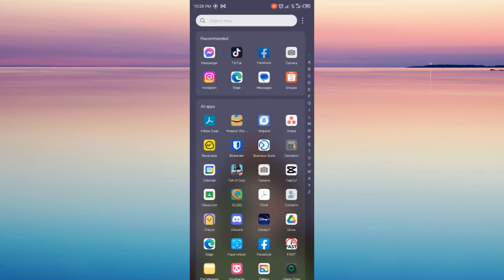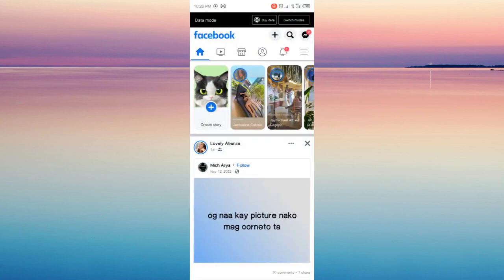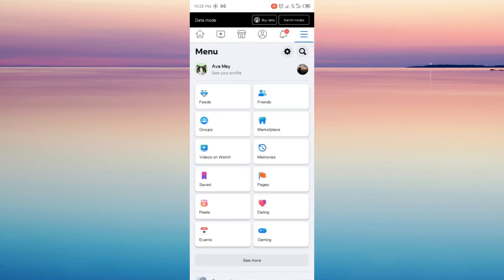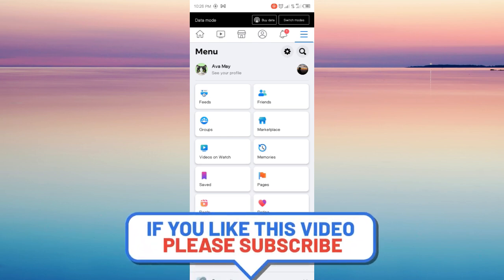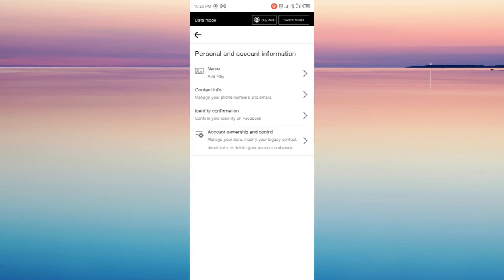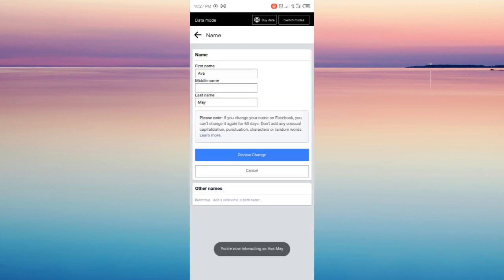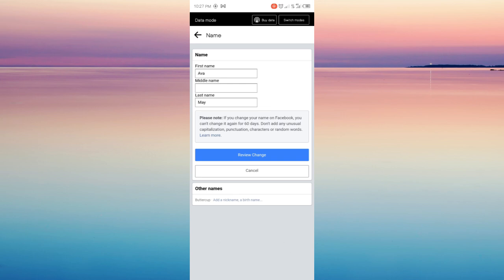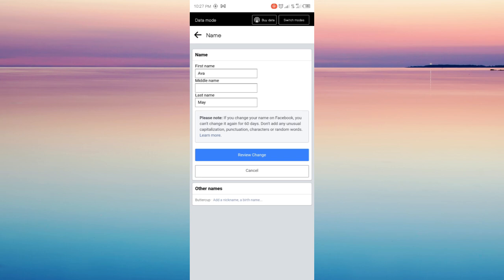How To Change Your Name On FACEBOOK (2023)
In this video, we’ll show you “How To Change Your Name On FACEBOOK (2023)”!